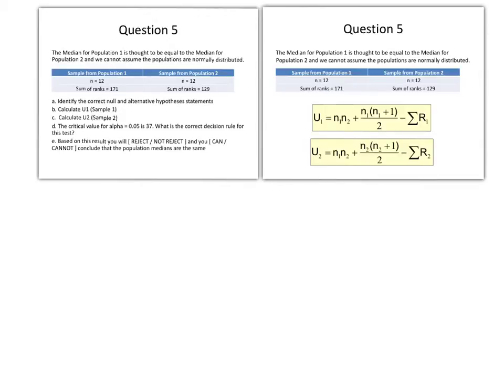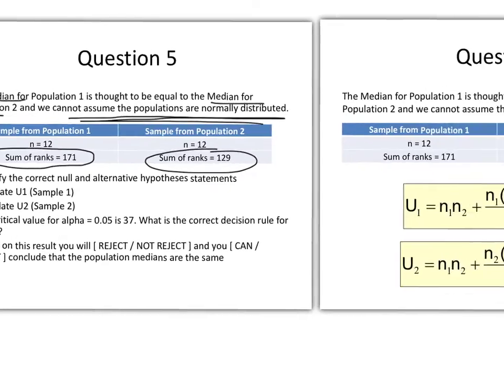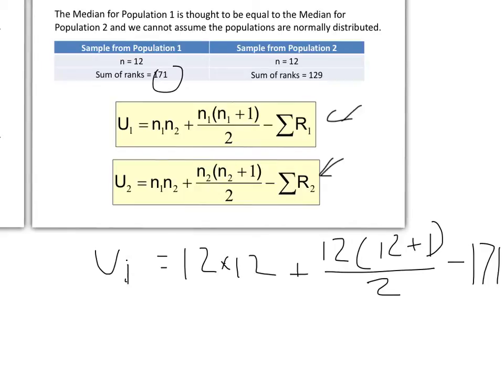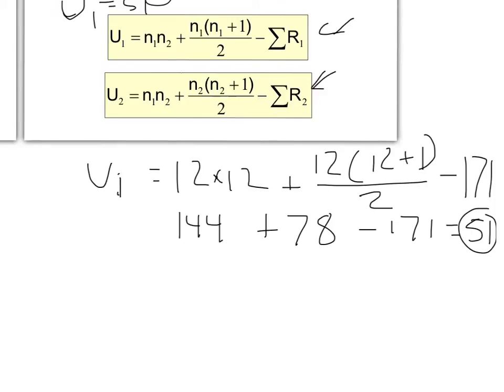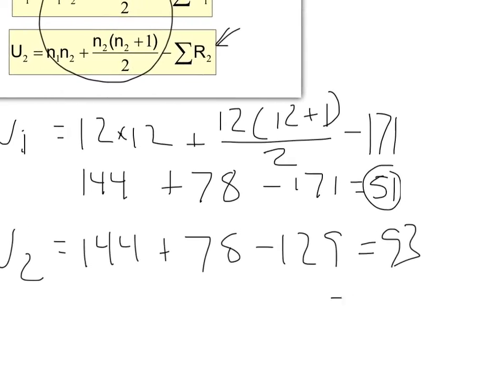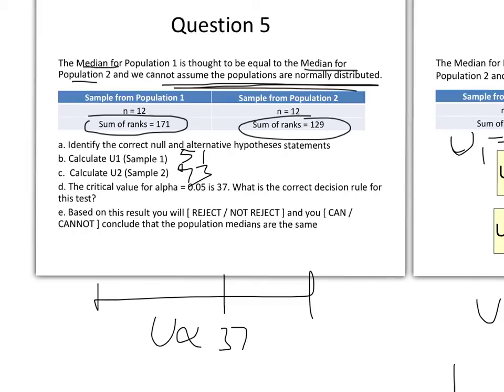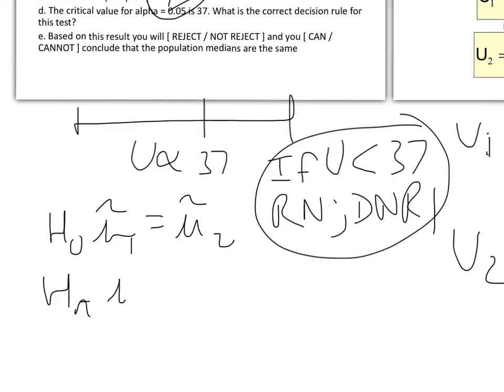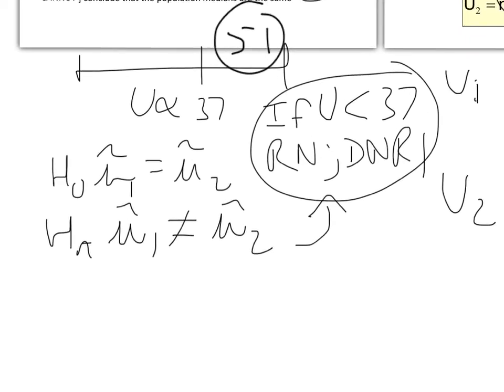Mann-Whitney U Test